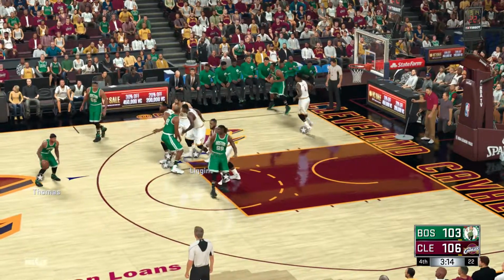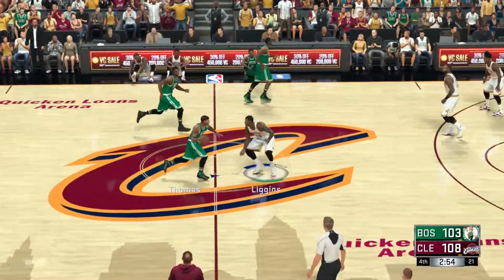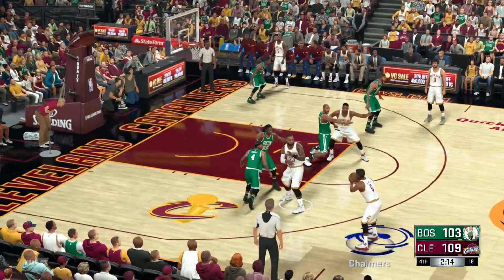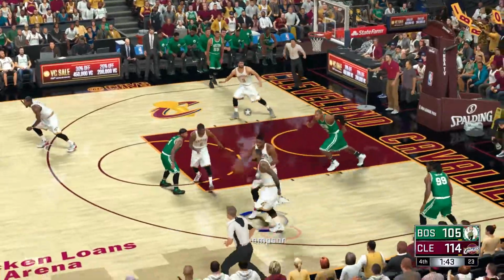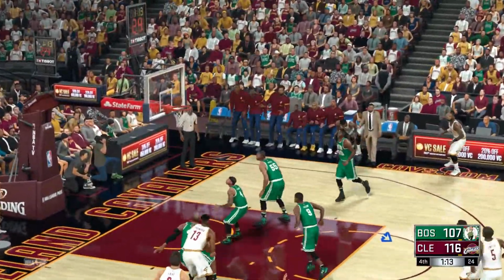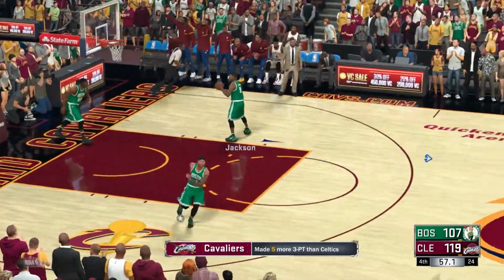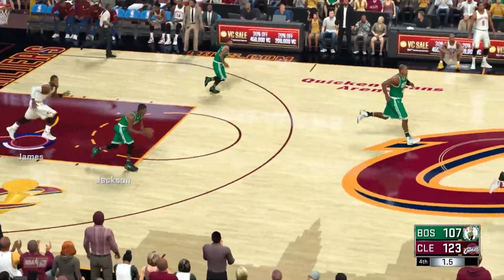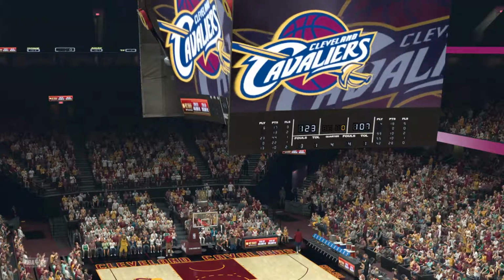NBA 2K17: LeBron Dynasty Part 4 - LeBron Doing Everything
Mario Chalmers is big time. Always one of my favorite role players.